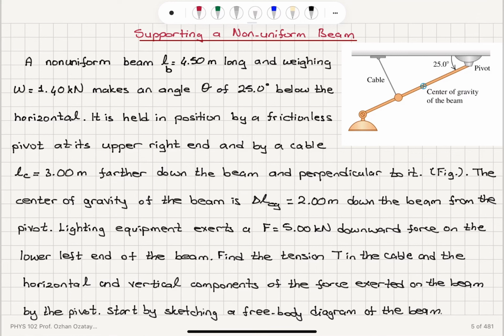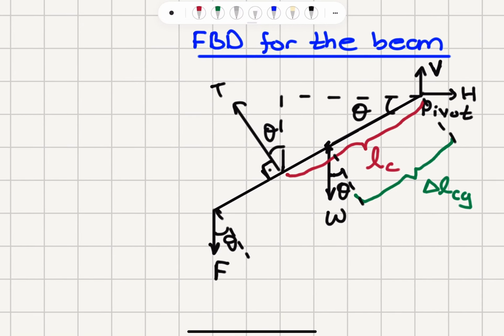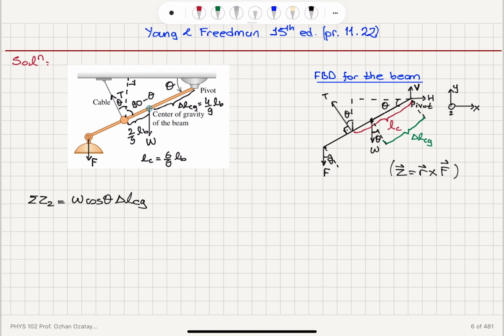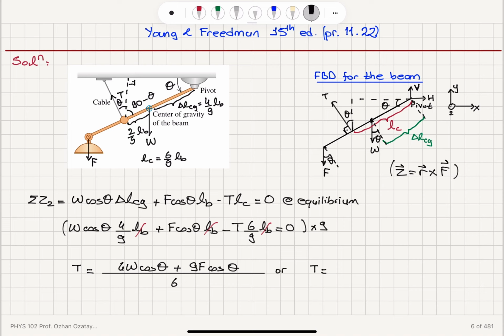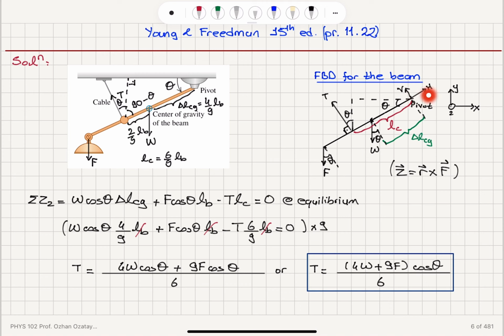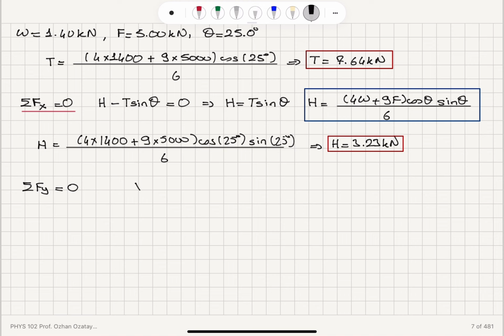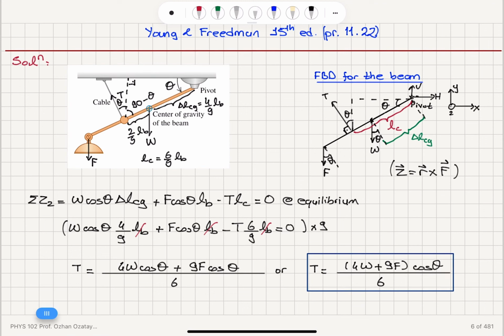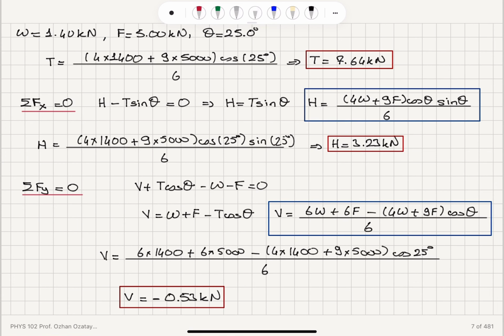Supporting a Nonuniform Beam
Correction: 13:35 cosˆ2(theta) not cos(theta) .